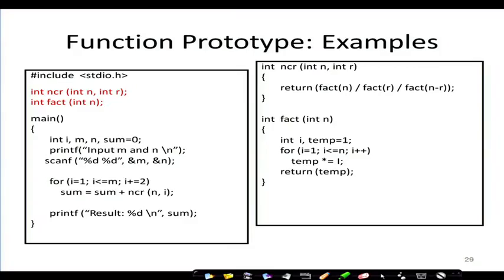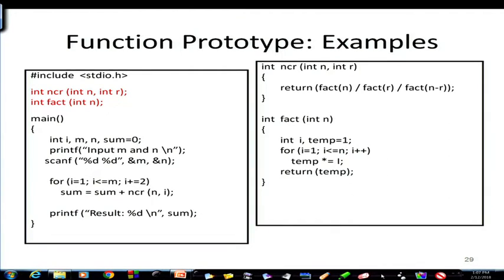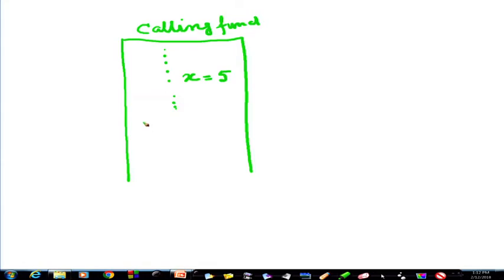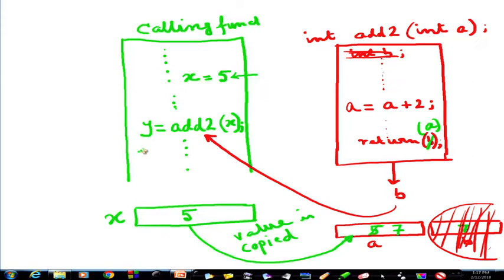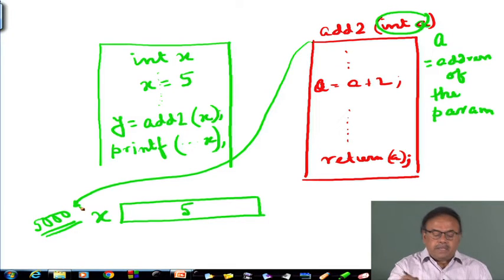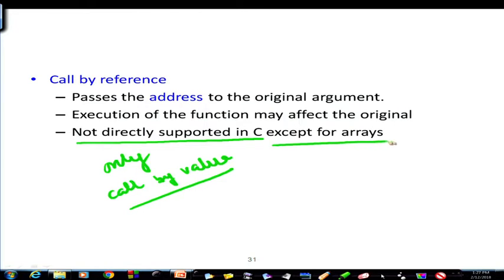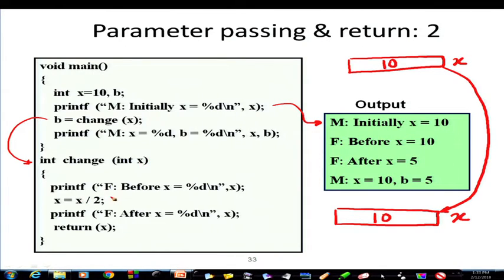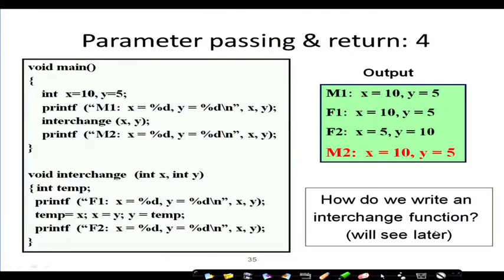Parameter Passing in Function Revision